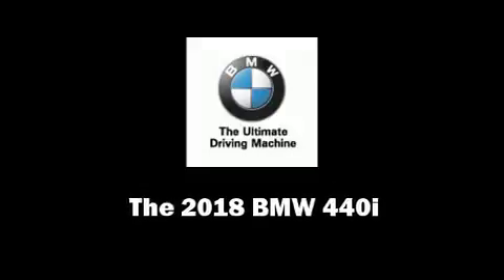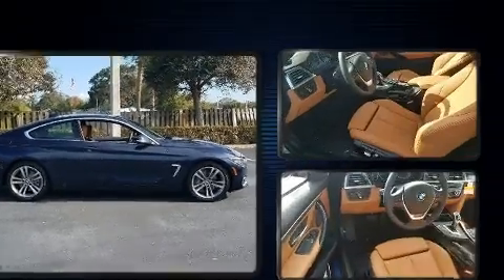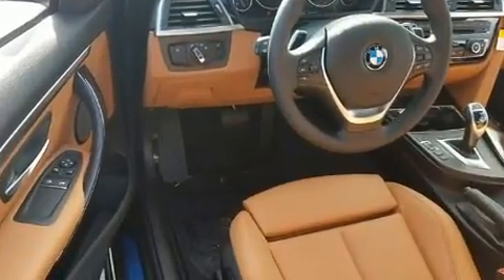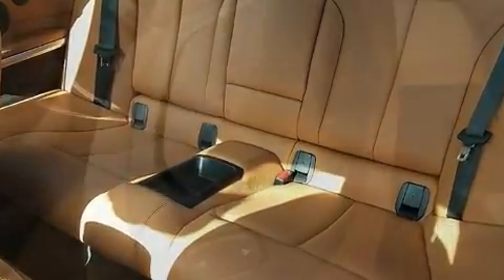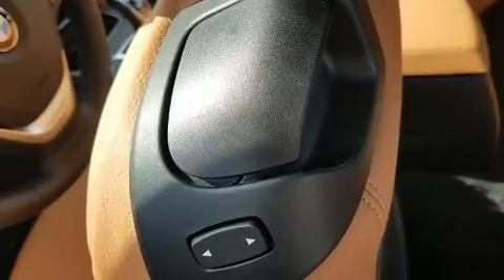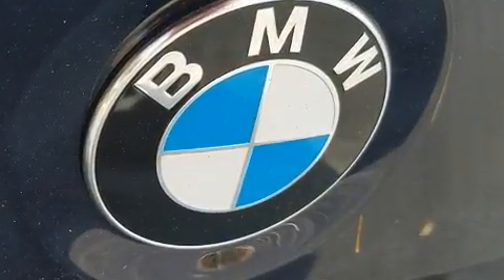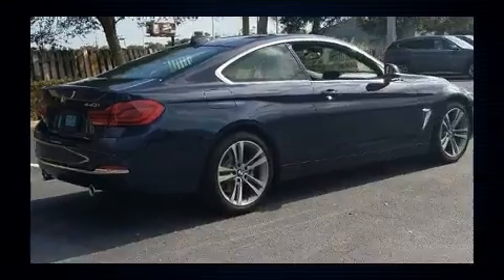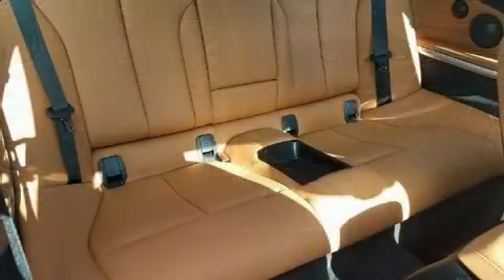2018 BMW 440i in Fort Pierce, FL 34982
4429 S US Highway 1

Step into the 2018 BMW 440i This 2 door, 4 passenger coupe stands out among competitors in its class! BMW made sure to keep road-handling and sportiness at the top of it's priority list. Under the hood you'll find a 6 cylinder engine with more than 300 horsepower, and for added security, dynamic Stability Control supplements the drivetrain. Turbocharger technology provides forced air induction, enhancing performance while preserving fuel economy. A wealth of standard features means that you no longer have to sacrifice. Like power windows, mirrors, and seats, front and rear reading lights, variably intermittent wipers, automatic dimming door mirrors, heated seats, power moon roof, remote keyless entry, and seat memory. The unique heads-up display projects vehicle information onto the windshield, including speed, gear selection and engine speed. Drivers benefit by not having to take their eyes off the road. You and your passengers will enjoy the stereo system, which includes a CD player with MP3 capability, steering wheel mounted audio controls, and 16 speakers, providing excellent sound throughout the cabin. Take assurance in side curtain airbags, providing head protection in the event of a severe collision. Our sales reps are knowledgeable and professional. They'll work with you to find the right vehicle at a price you can afford. Stop in and take a test drive!